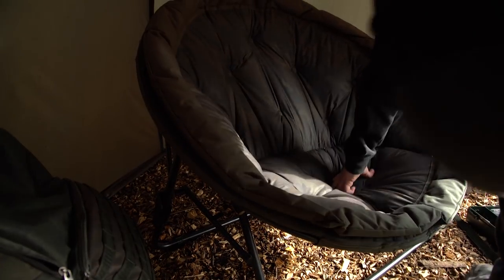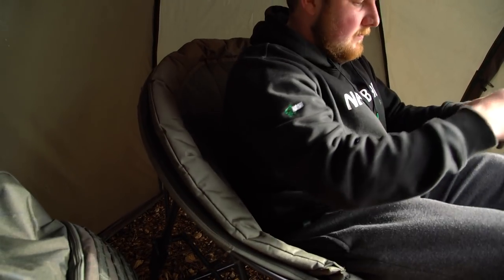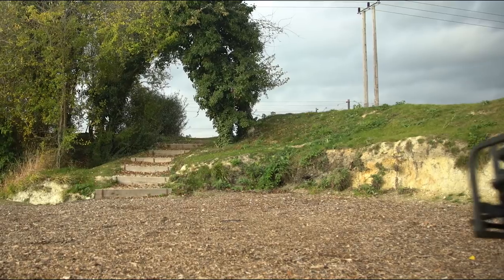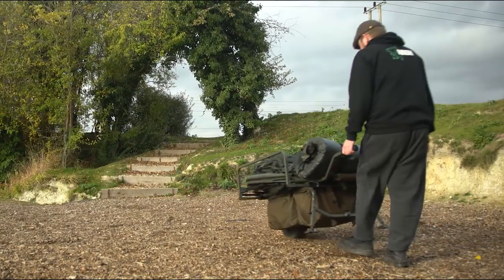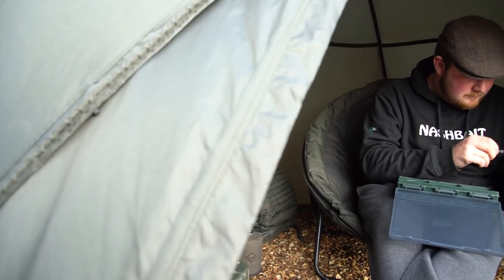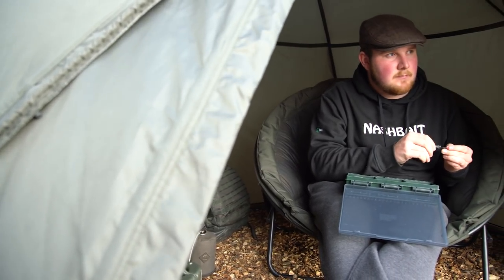Nash Indulgence Low Moonchair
The legendary Indulgence Moon Chair, restyled with a new scissor action folding leg frame to produce a lower profile luxury bucket seat.